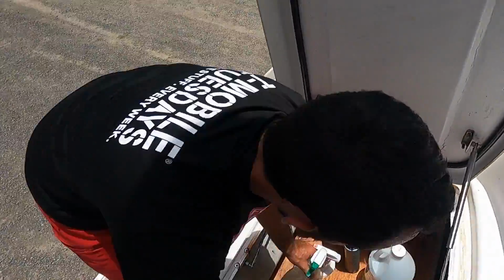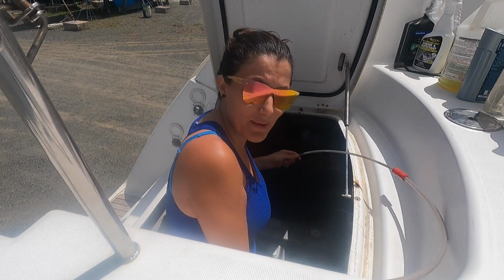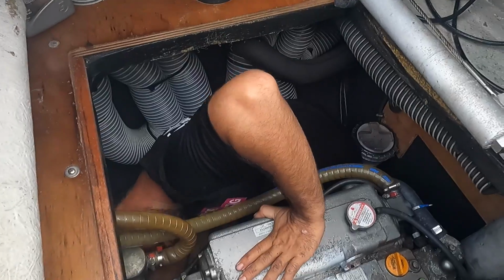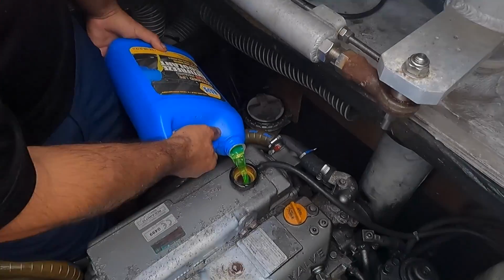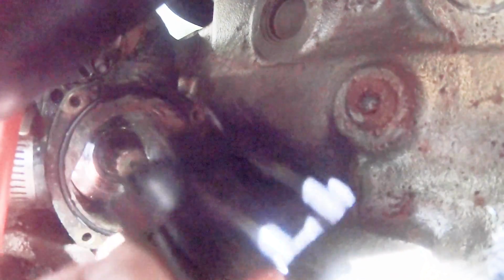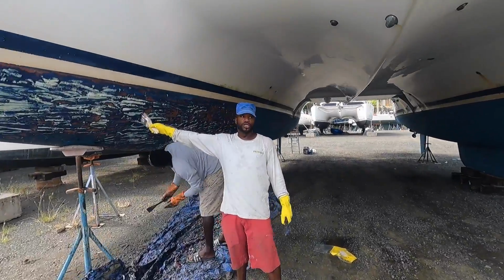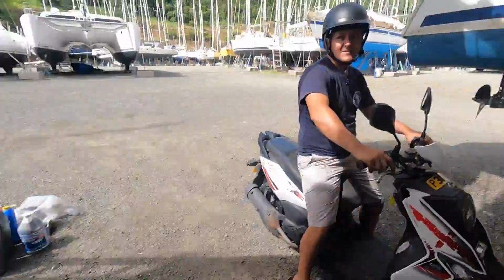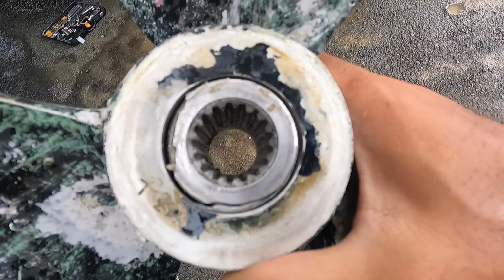CATAMARAN HAUL OUT UNEXPECTED SURPRISES | The work begins!!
CATAMARAN HAUL OUT UNEXPECTED SURPRISES |  We begin on hiring people to remove the bottom pain to the gel coat while Andrea and I start working on the engines; we remove the impeller, oil change, change the coolant, remove the propellers and find a few surprises that need to be fixed.

Timestamps if you like to Jump Around:
00:00​​ Video Summary
00:17​​ Intro
02:33 port engine oil change
05:19 Coolant change
07:44 remove Engine impeller
11:19 Day 2 Starts
15:11 Found surprise #1 bad rudder
16:20 Surprise #2 bad propeller

We're Alejo and Andrea, a Colombian / American couple in love with adventuring and exploring the ocean.  We previously lived in a converted travel trailer as we explored the best kitesurfing spots of North America, and now we're living in our off-grid sailboat while managing our online business as digital nomads.  We're now sailing the Caribbean as we explore the best of this blue planet by kiteboarding, free diving, scuba diving, and fishing. ⛵

Our goal here is to inspire you to chase after your own dreams! We hope to create a community of like-minded, positive individuals who will grow to love and support one another on their own journeys.